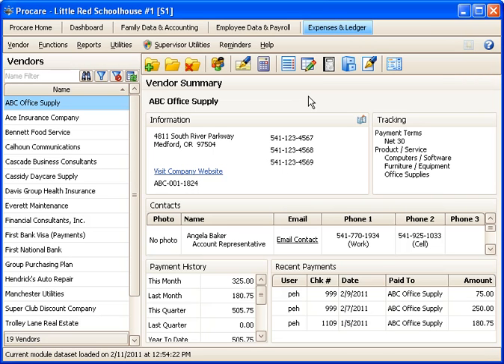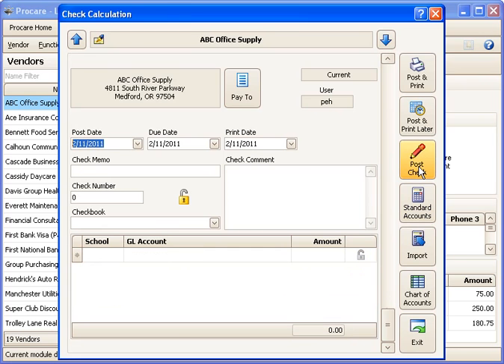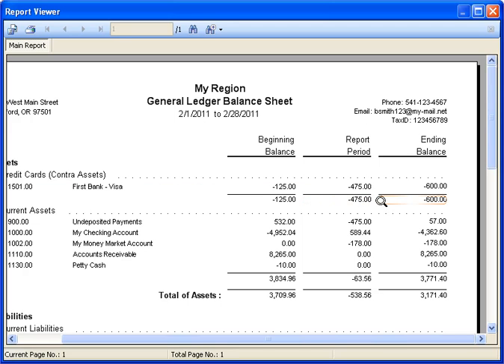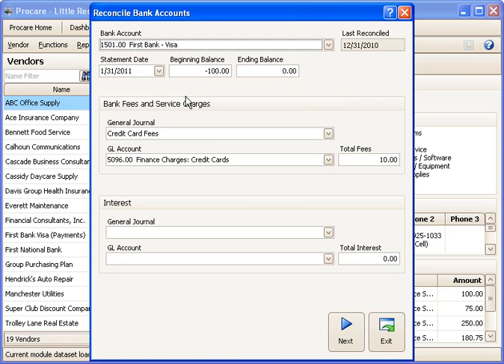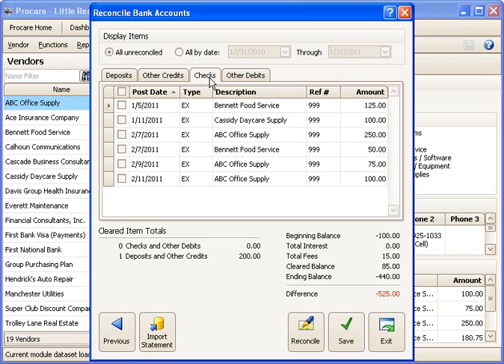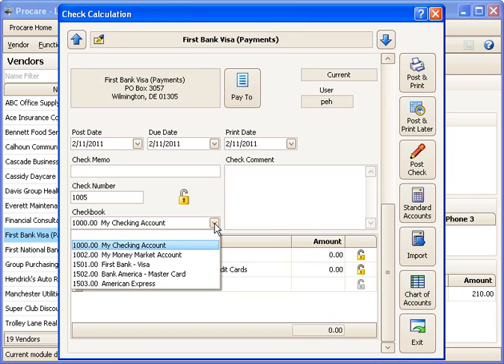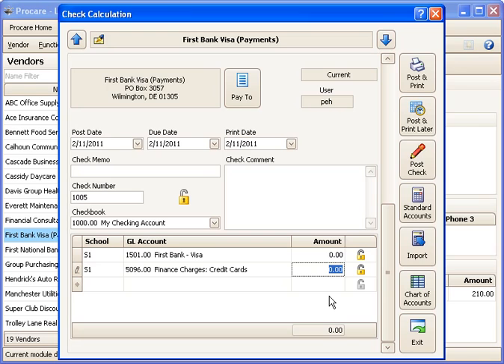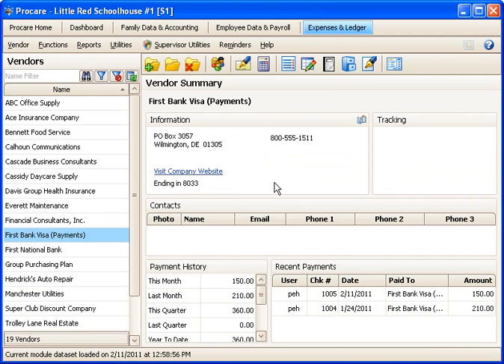Credit Card Purchases & Payments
Record credit card purchases using a Contra Asset account, reconcile your credit card statement and make payments to your credit card company.